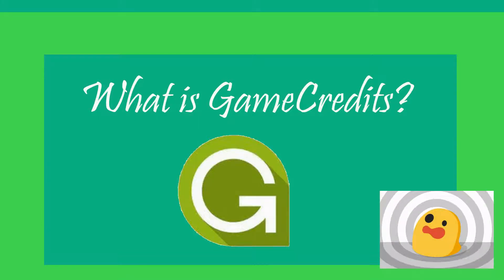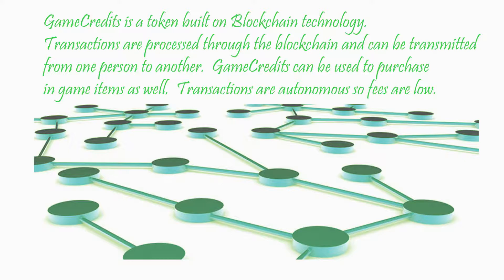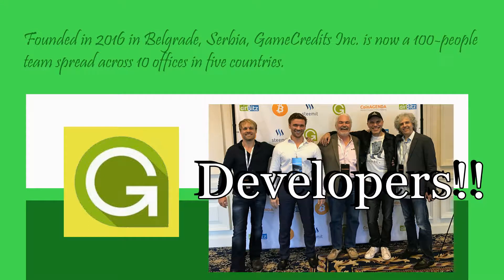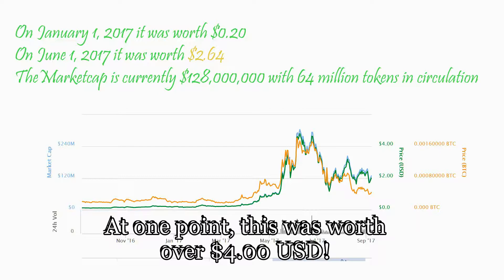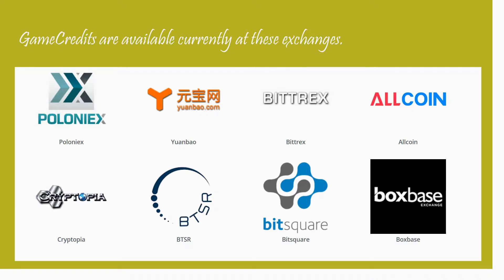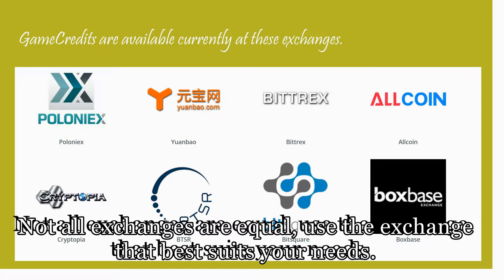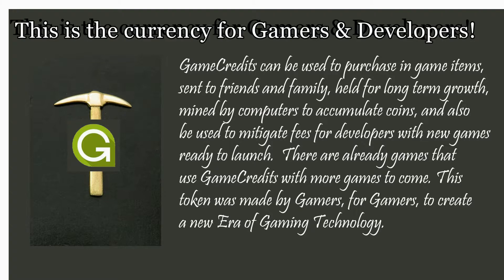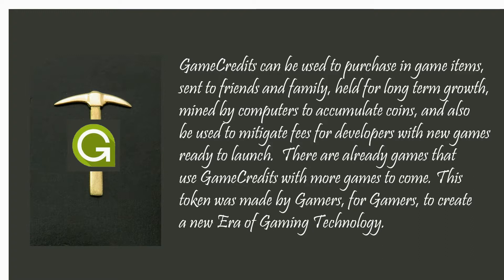GameCredits - Game Changing Technology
GameCredits explained in less than 2 minutes!